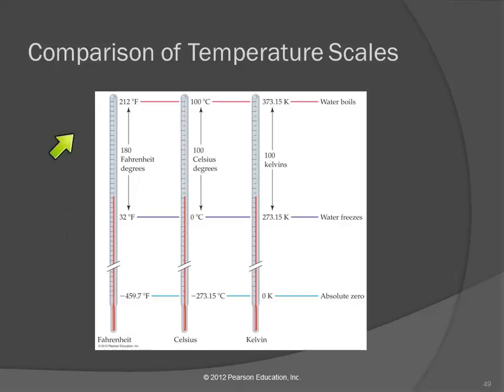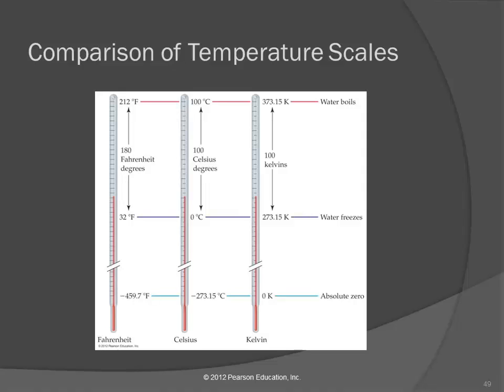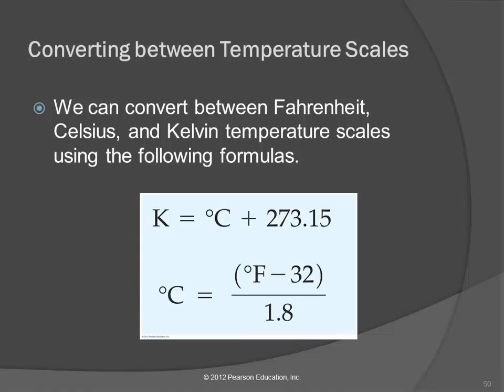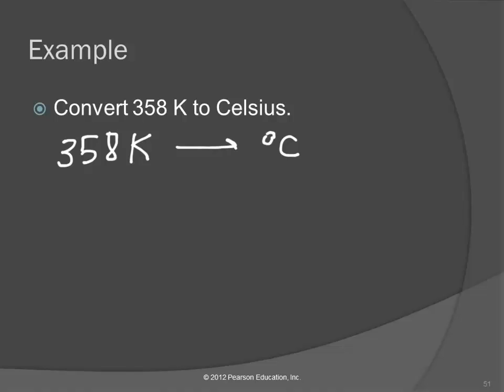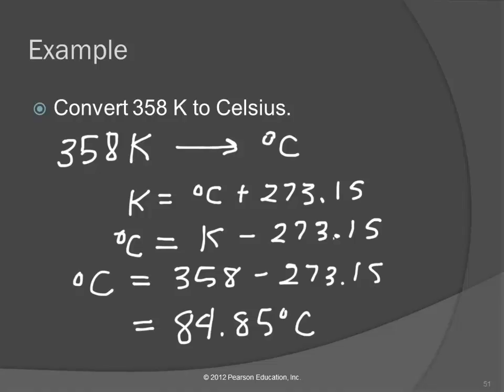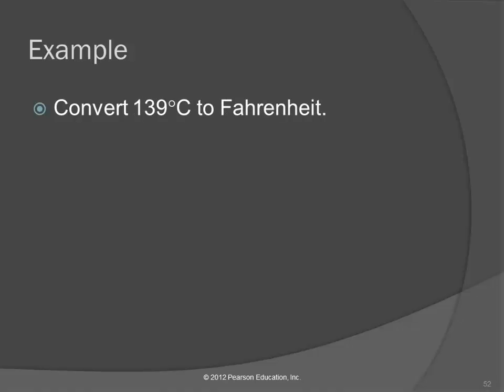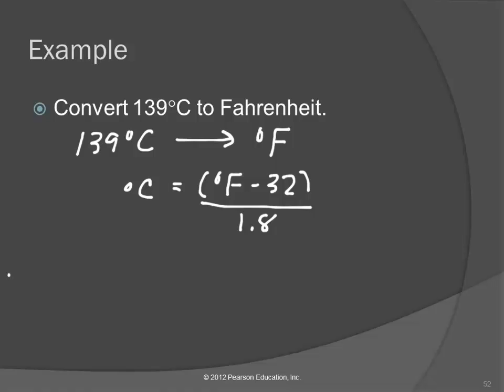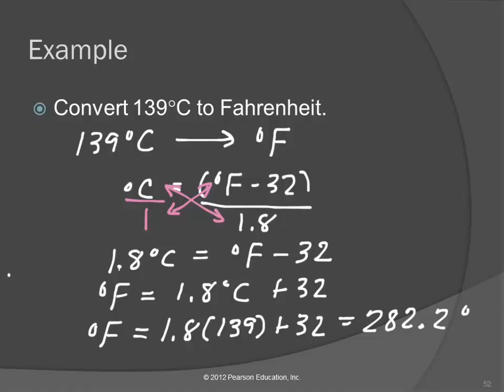20 3.10 Temperature: Random Motion of Molecules and Atoms